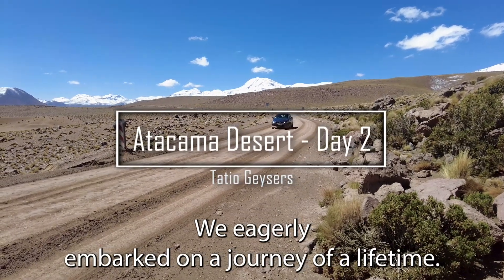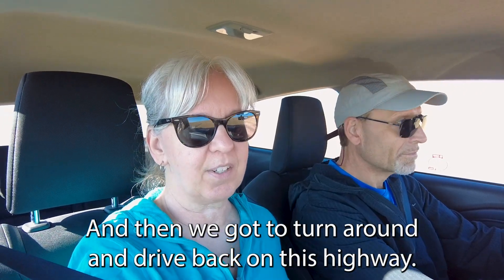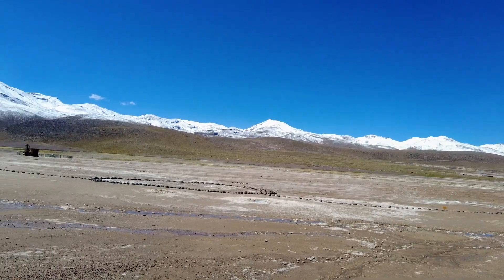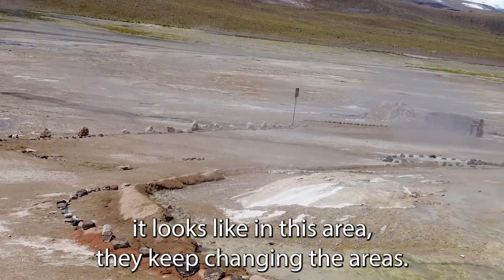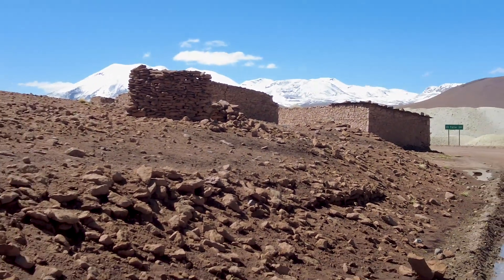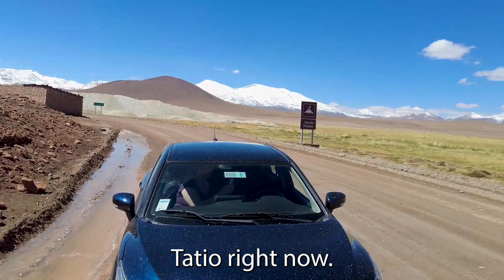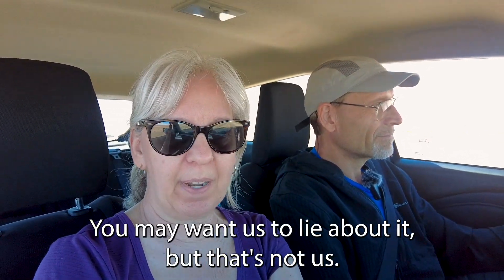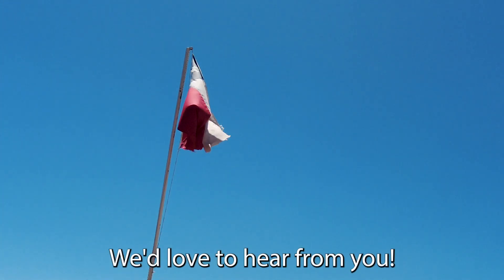🌋Tatio Geysers: A REGRETTABLE Visit🌋 ATACAMA DESERT Day 2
🌋 Our Disappointing Visit to Tatio Geysers 🌋

Join us, Roxanne & Len, on day 2 of our time in the Atacama Desert, Chile.  Today we take you on what was supposed to be an awe-inspiring adventure to the Tatio Geysers. We had high hopes for this trip, expecting to witness the majestic geysers shooting steam into the sky. However, reality didn't quite meet our expectations. From the early morning wake-up call, the terrible roads, to the underwhelming geyser activity, we faced a series of disappointments. Watch as we share our honest experience, the challenges we encountered, and what we learned from this trip.  Was it regrettable or just a reminder to be more prepared? Watch to the end to where we share some lessons learned and tips.

Follow our adventures:
👣 Follow our adventuers: